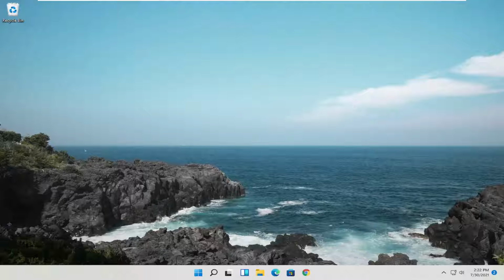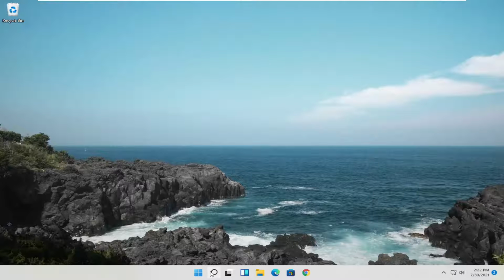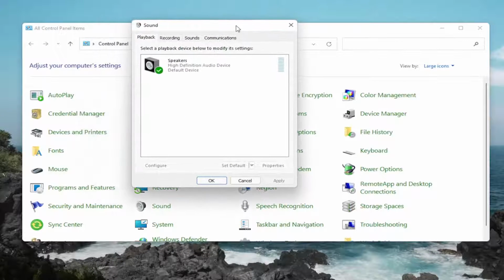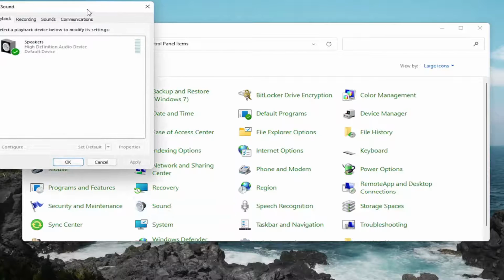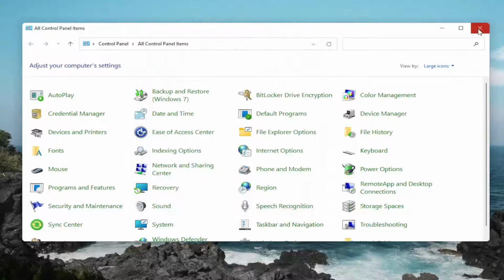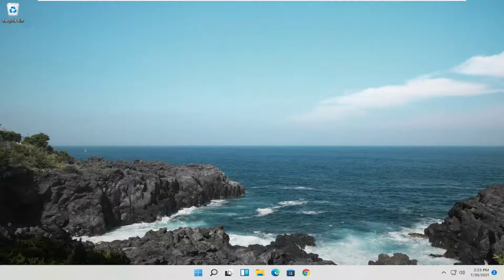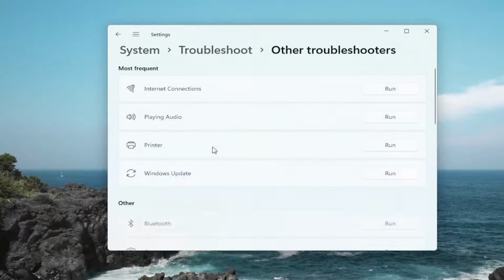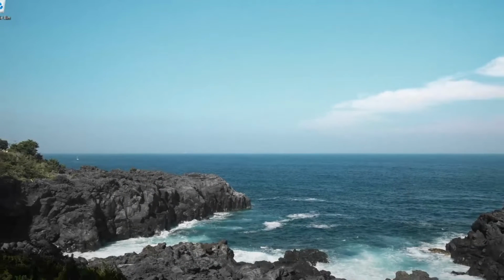How to Fix Realtek Audio Issue After Windows 11 Update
A lot of users have reported that their audio is no longer working after upgrading to the latest version of Windows.

Sound issues are not new in Windows operating systems. Almost every new version of Windows brought sound problems to some of its users, and Windows 11 is not different.

So, because you can’t normally use your computer without a sound, here’s the solution which might help.

As I said, some users might experience some kind of flaw in their sound settings, which can prevent Windows from playing the sound.

fix Realtek HD audio manager missing from windows 11
how to fix Realtek audio not working